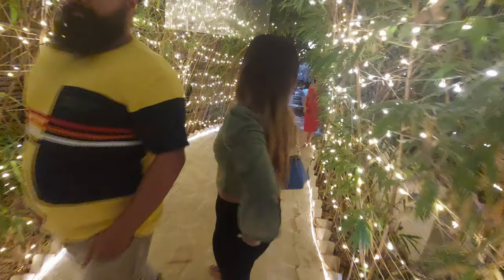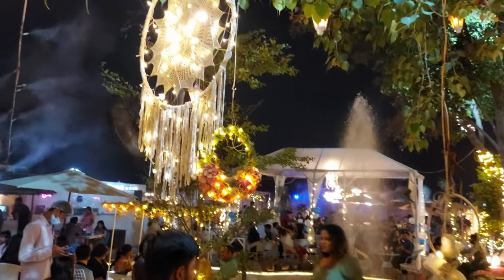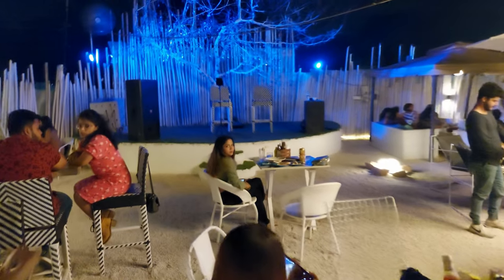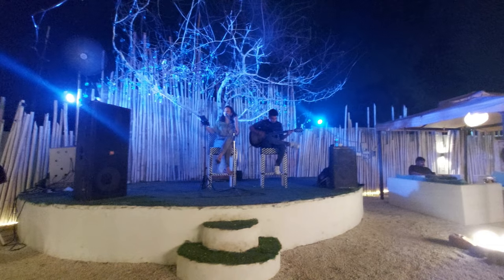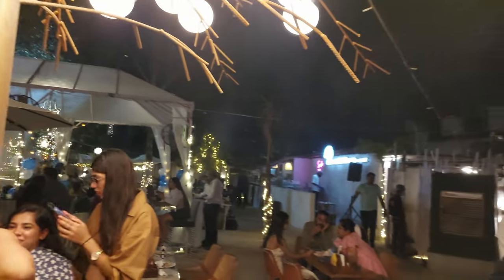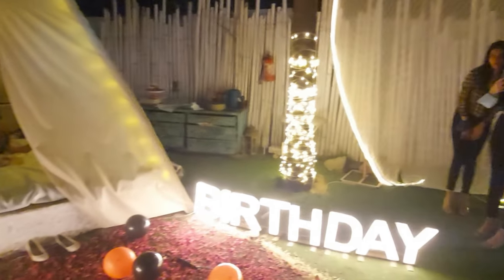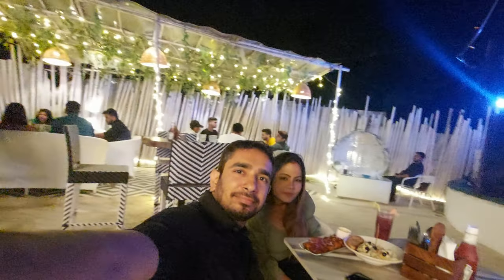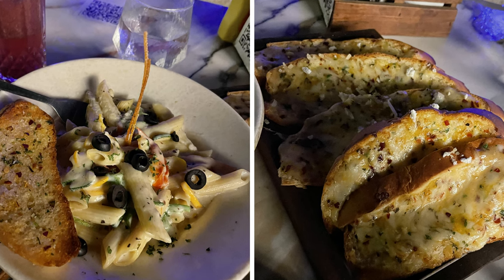Big Tree Cafe Gurgaon Vlog | Romantic Cafe in Delhi NCR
Hello everyone and welcome to my vlog on big tree cafe located at gurugram. The exact location is on gwal pahari road and google maps link is below. bigtreecafe is a popular romantic restaurent in delhi ncr and a good instagram worthy cafe.

Cabana/Tent Charges: 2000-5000 as per time slot.